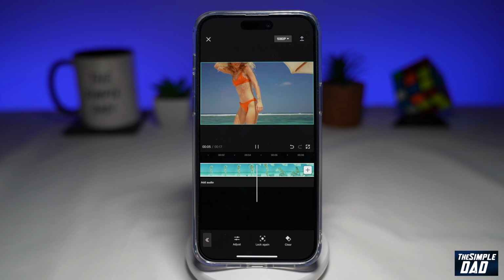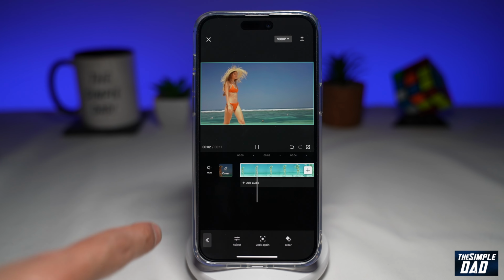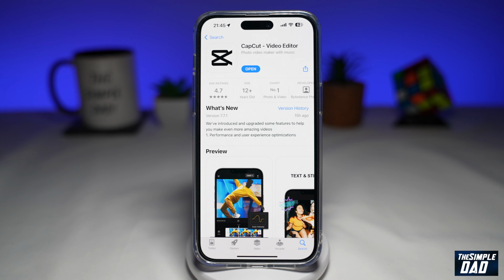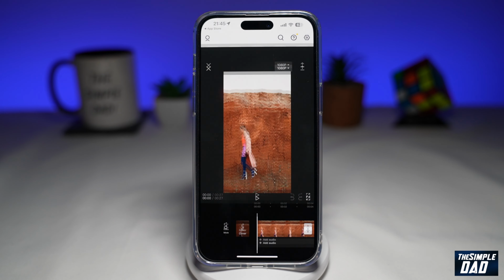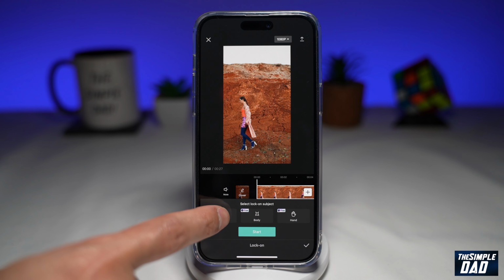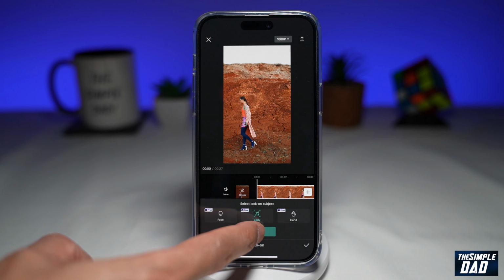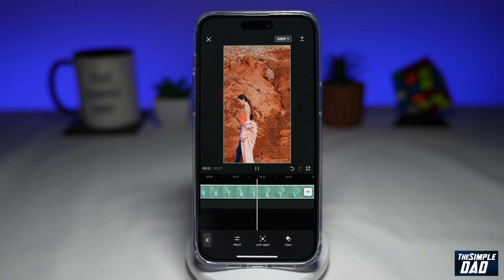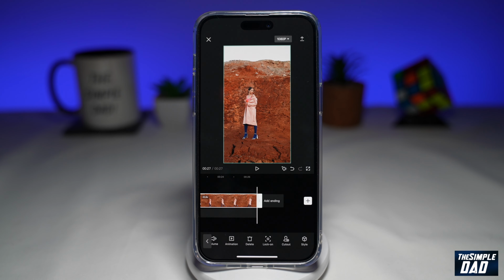How to Use LOCK ON Tool on your Video | Track Face Body or Hands on Your Video Using Capcut (2023)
00:00 Intro
00:10 Like or no Like
00:20 How to Use LOCK ON Tool on your Video